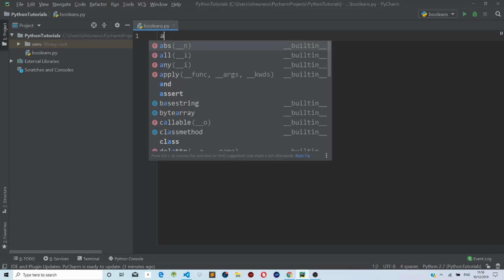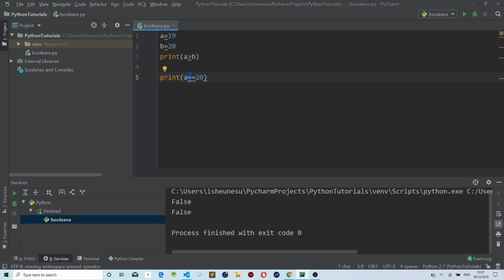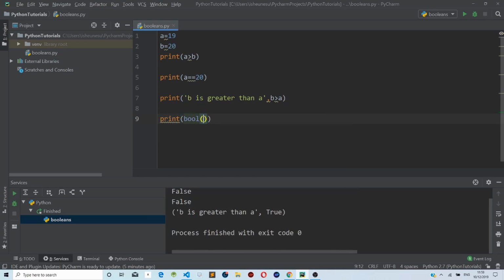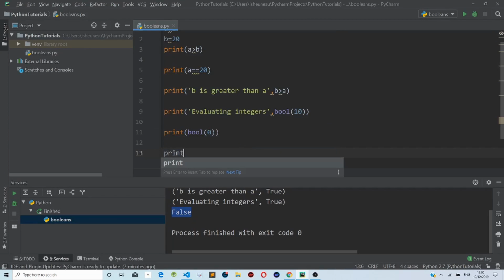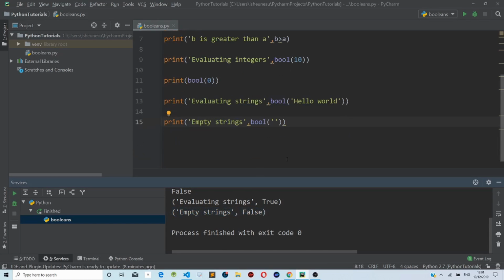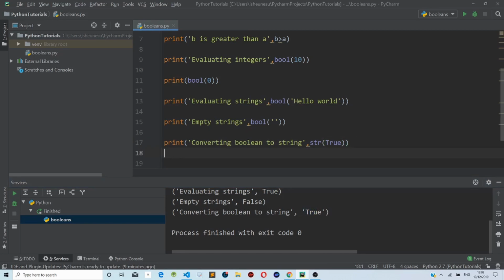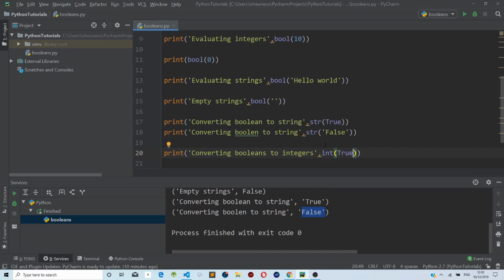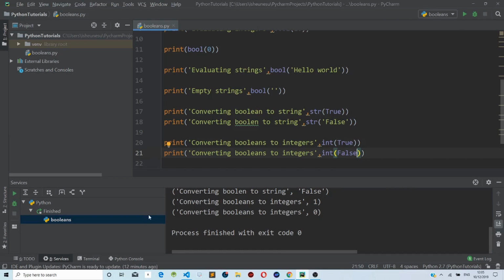Python Booleans || Python for beginners